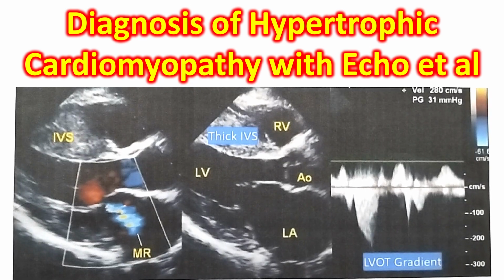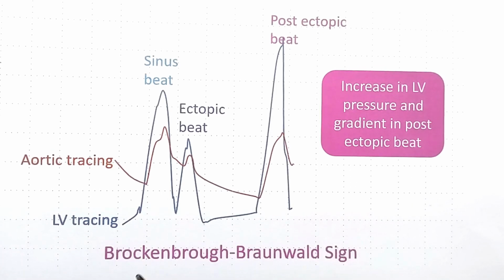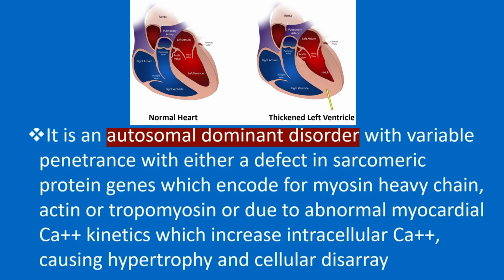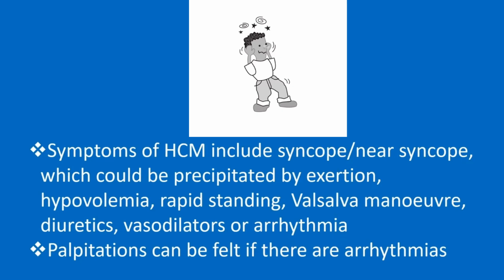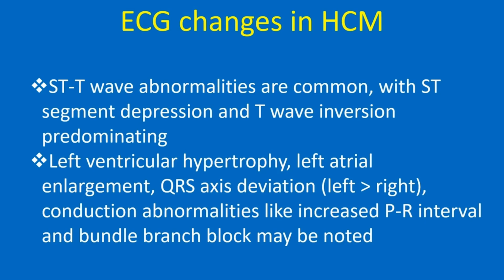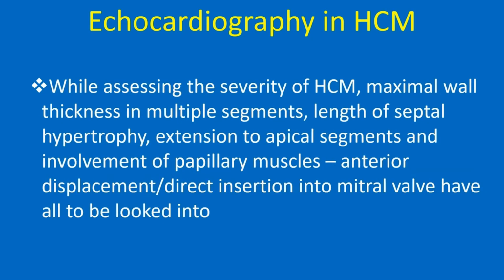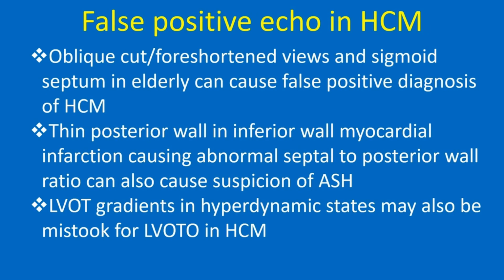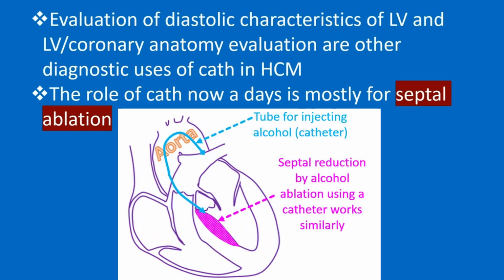Diagnosis of Hypertrophic Cardiomyopathy with Echo et al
Echocardiography is the sheet anchor of diagnosis of hypertrophic cardiomyopathy. Clinical findings and other investigatory modalities are complementary and equally important.